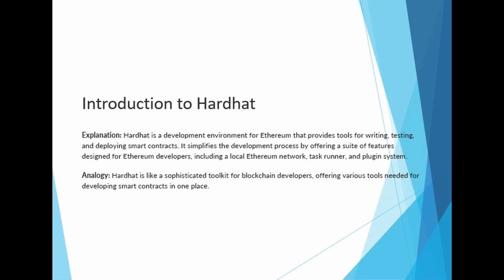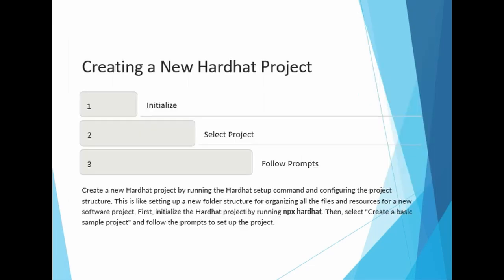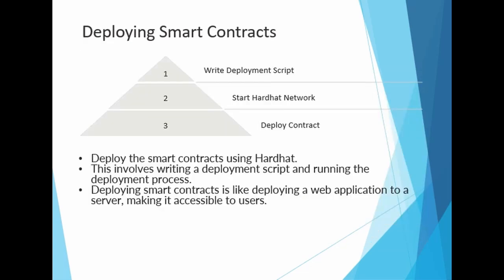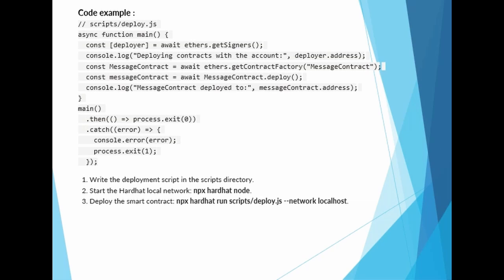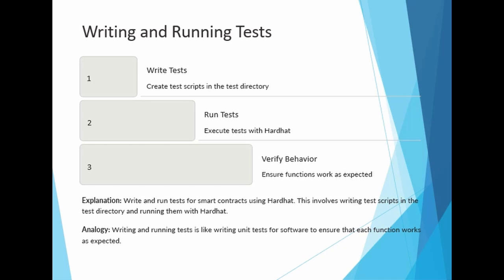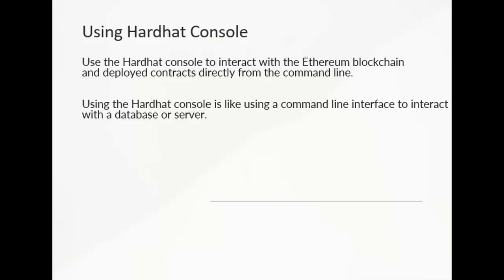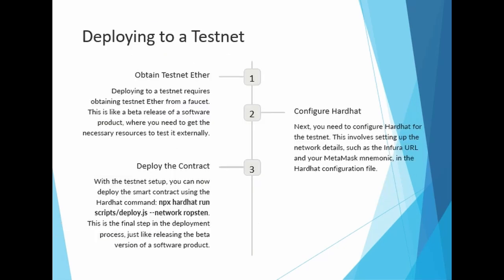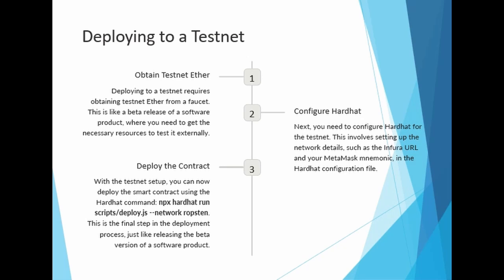3- 7 Testing Exchange Smart Contracts